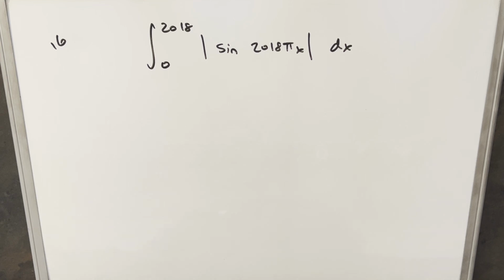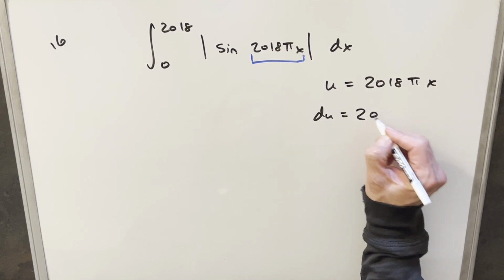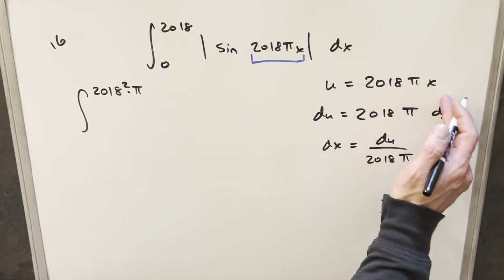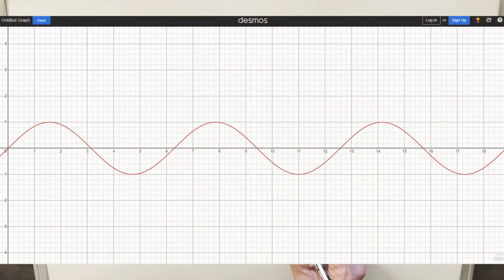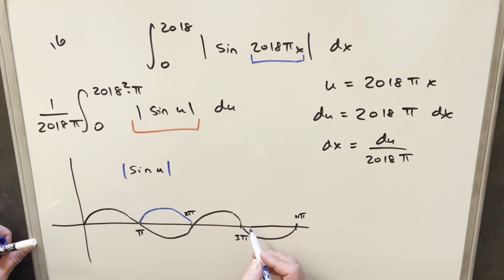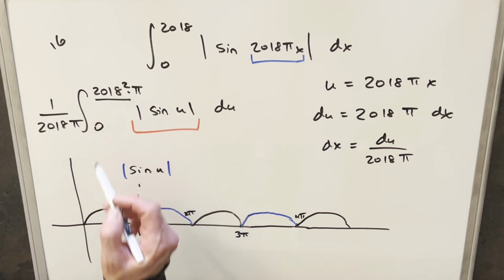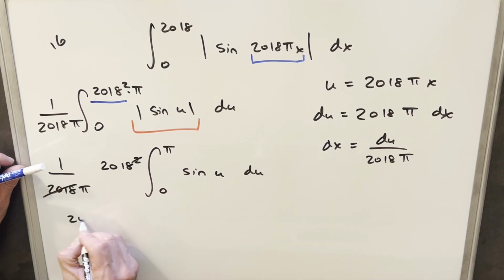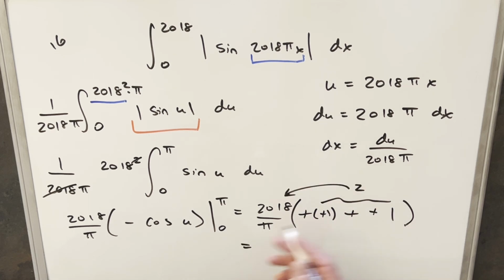My first try at the SwinBee! Swinbee 2018 #16